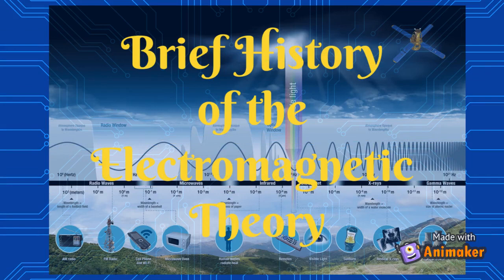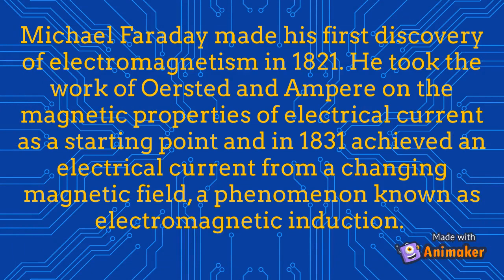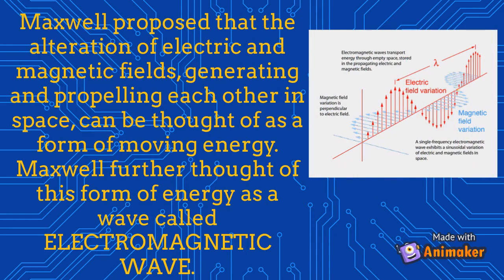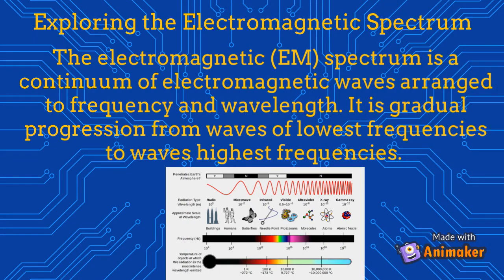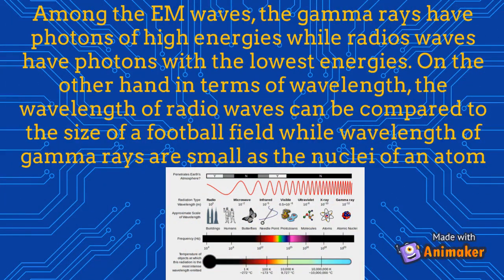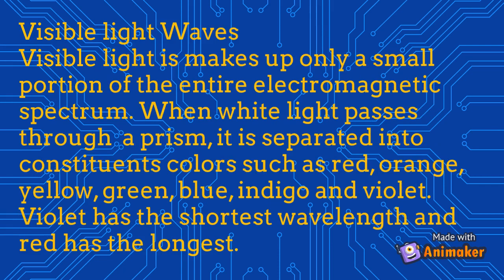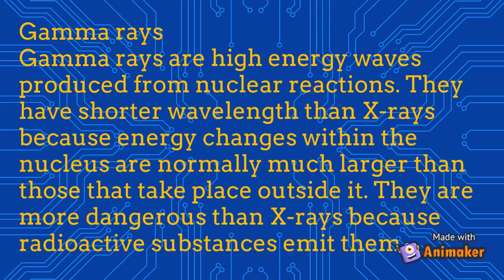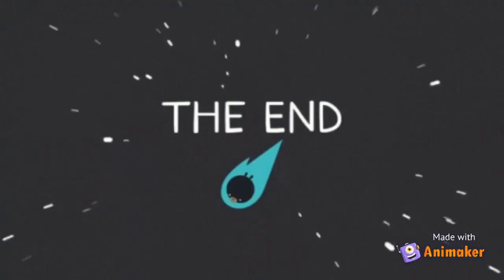SCIENCE 10 QUARTER 2 WEEK 1-2: Electromagnetic Spectrum